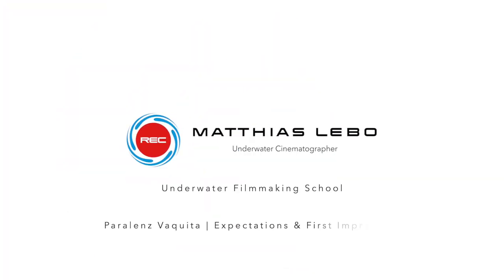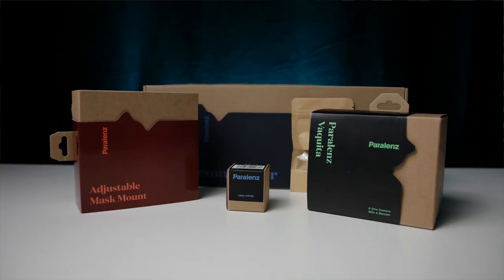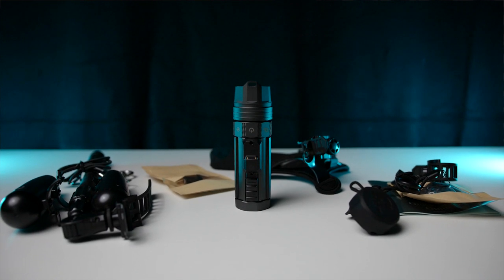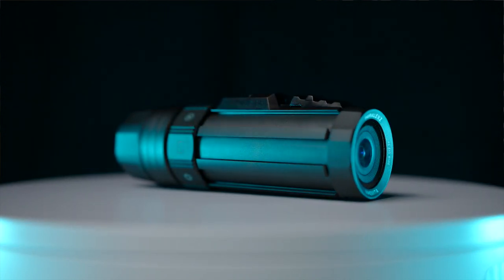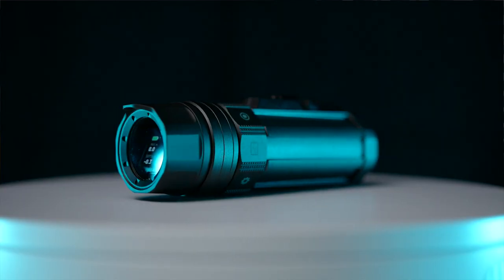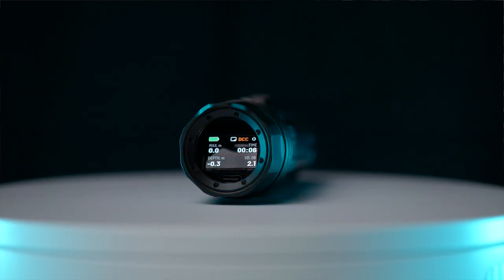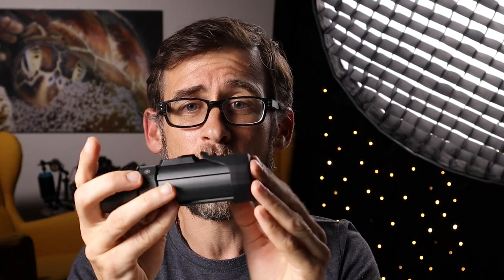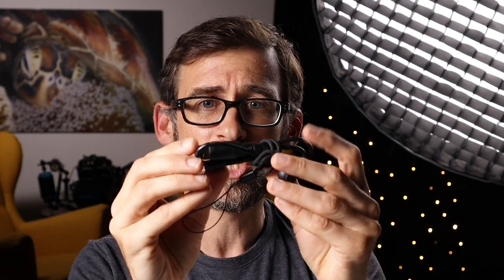PARALENZ VAQUITA ⎜ Expectations & First Impressions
Finally I got my hands on the Paralenz Vaquita and it's time to talk about my expectations and the first impression this popular underwater camera has made on me.

Spoil yourself with the Paralenz Vaquita:

Use the time code for navigation:
0:00 – Intro
1:24 – What has changed compared to the Paralenz Dive Camera+
8:50 – What's in the box
11:33 - My personal expectations

Atomos Ninja V:

GREAT FOR YOUTUBERS!